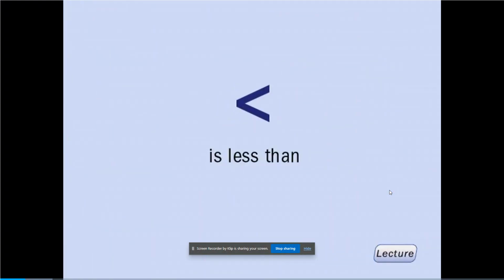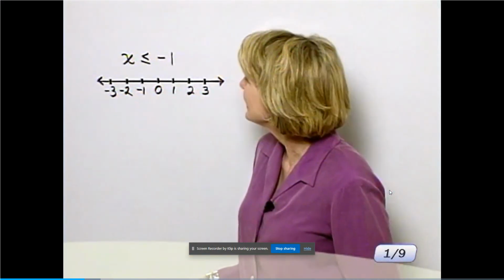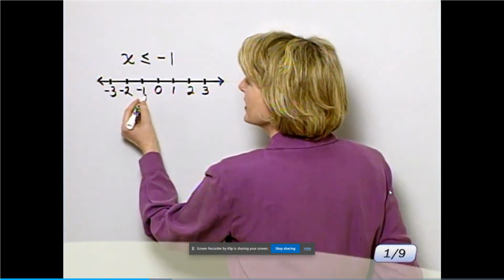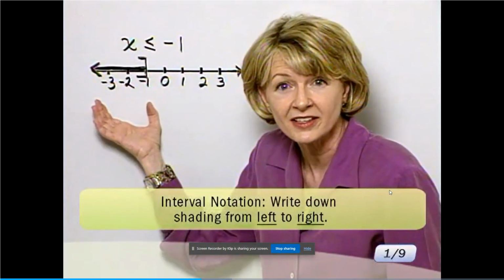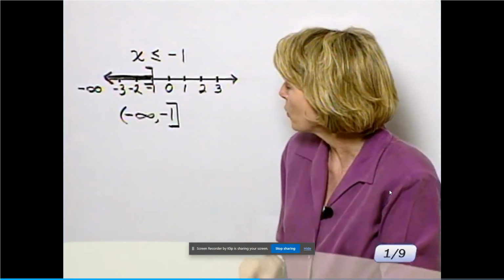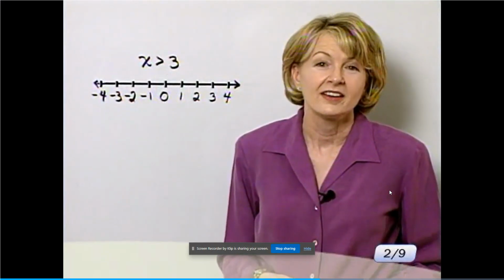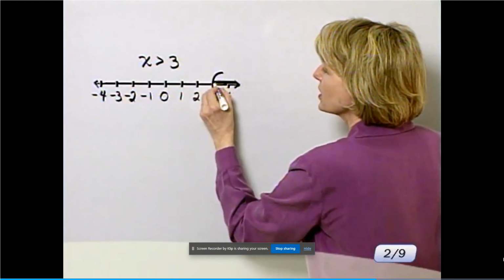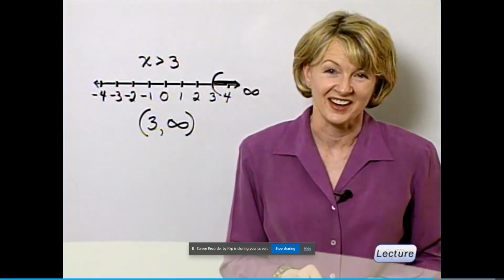2.8 Obj 1 Define Linear Ineqaulity